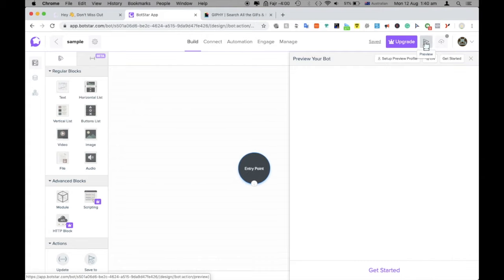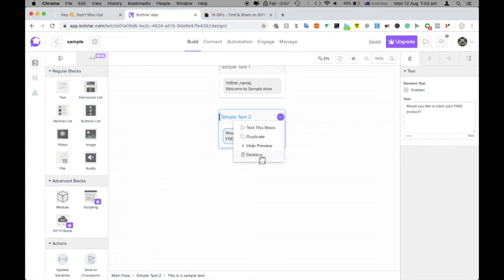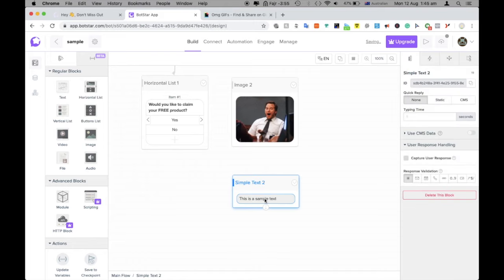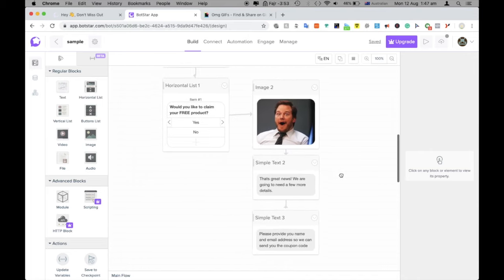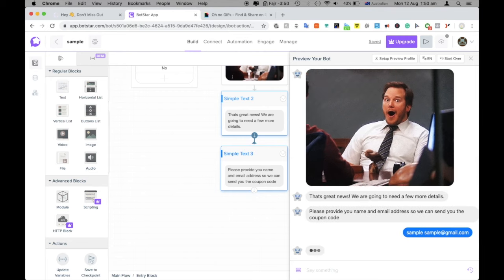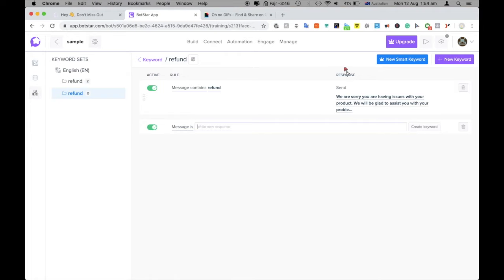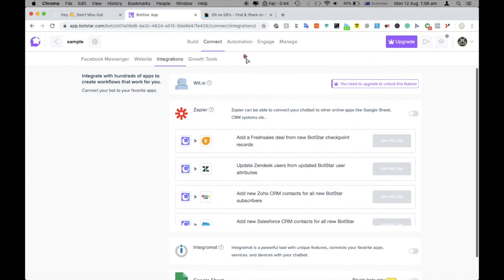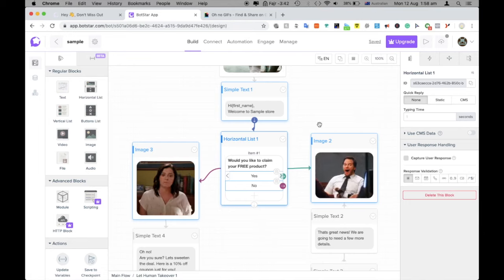Replace VA's for Dropshipping & Ecommerce Business with AUTOMATED BOTS! BotStar Tutorial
Get started by incorporating automatic flows to streamline your Shopify or Woocommerce dropshipping and ecommerce business. Completley replace your customer service VA with Botstars chatbot! Only 4 days left until the launch ends.

LINKS
- Looks for 3-8 day shipping for your Shopify drophsipping business?

- Want to dropship products NO ONE else is dropshipping? Utilize China's largest online marketplace to identify HOT products in China that are NOT yet trending on Aliexpress.

- Systeme.io- All in one sales funnel and marketing machine. A true clickfunnels killer!  FREE

- Prefer reading?

- Want to work with us? Get a free quote for your product sourcing